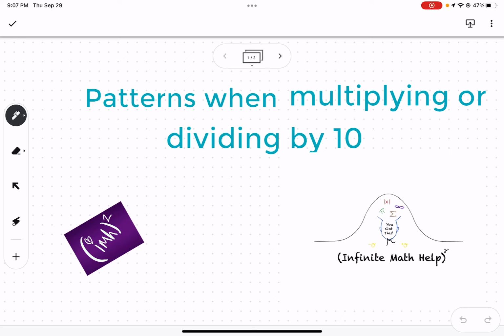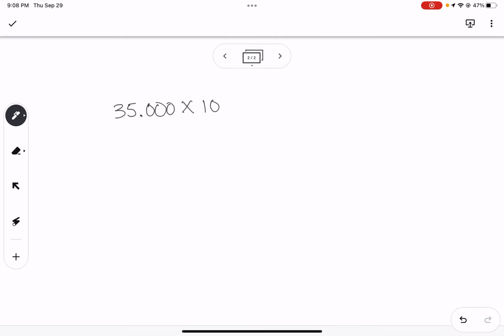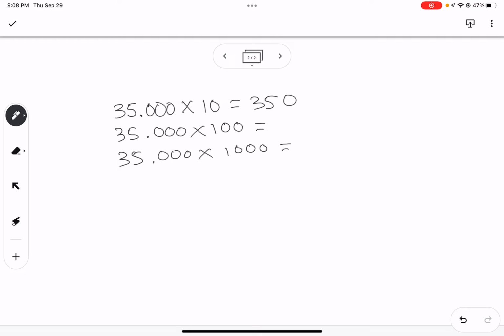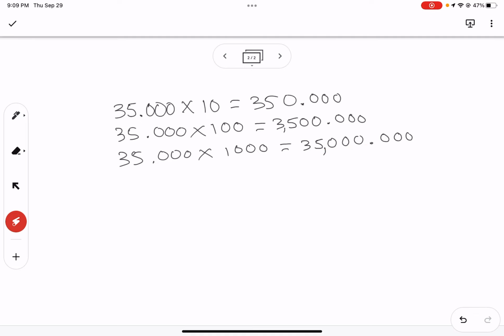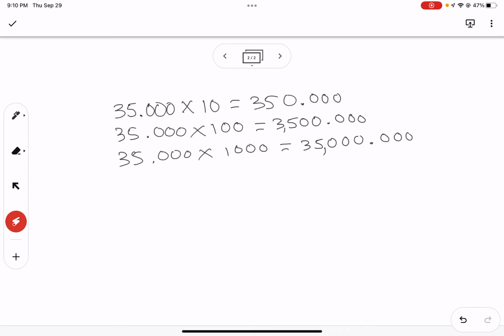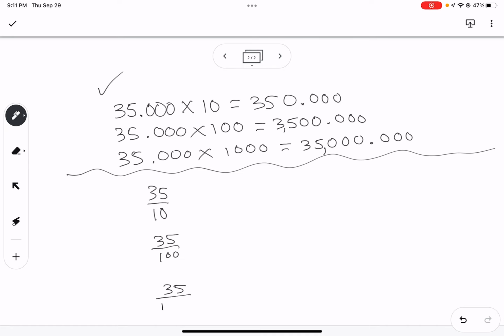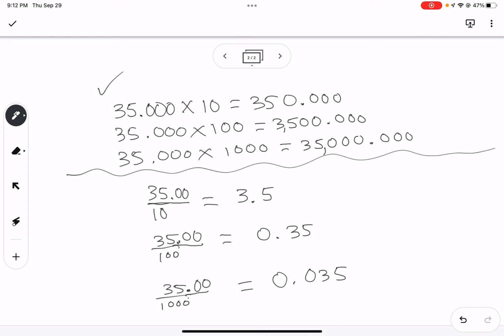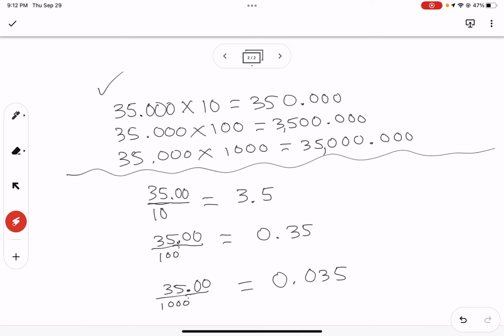Patterns when multiplying or dividing by multiples of 10